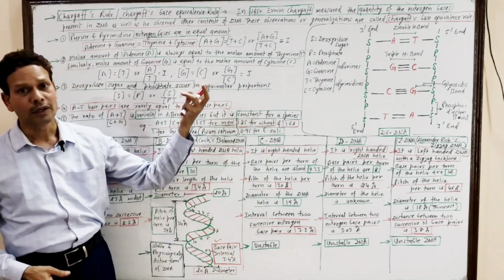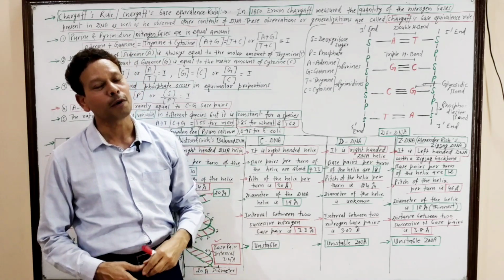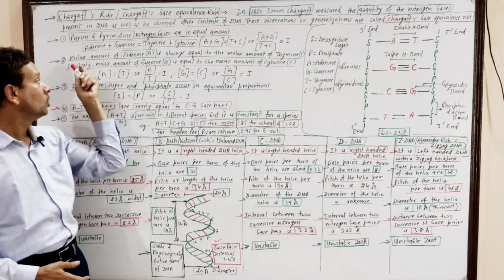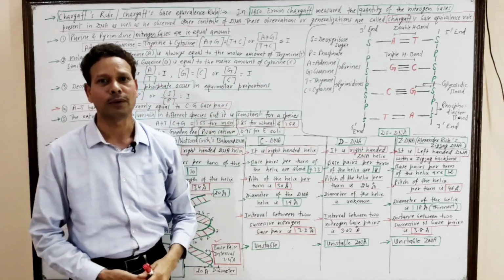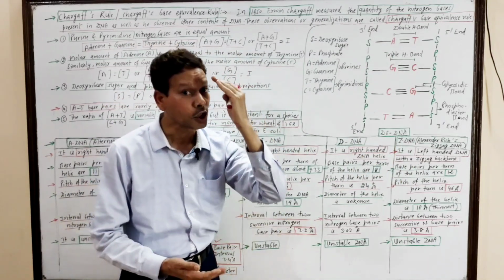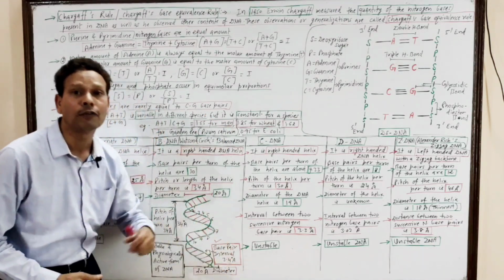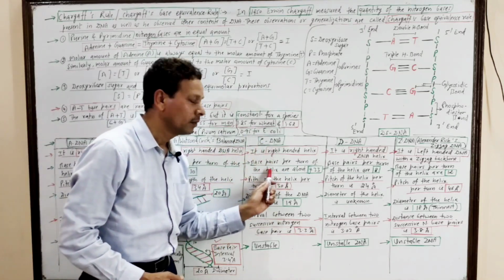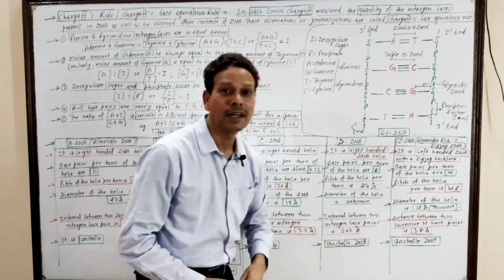Chargaff's Rule / Types of DNA | For IAS,NEET,GATE,NET and BSc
DNA
Chargaff's Rule / Types of DNA